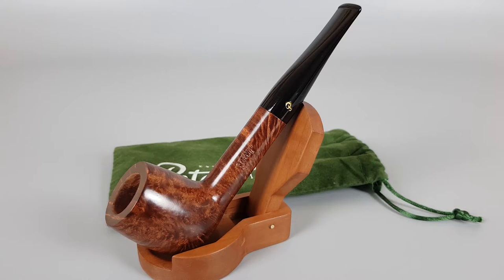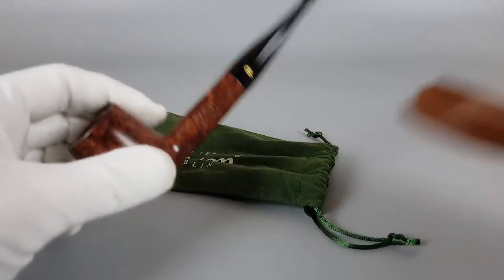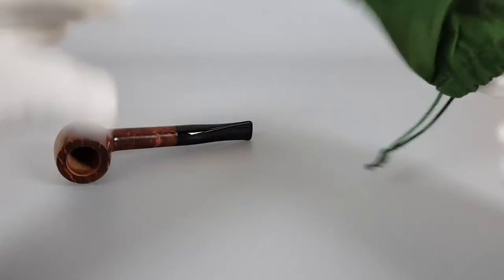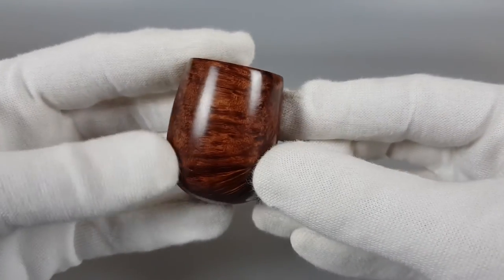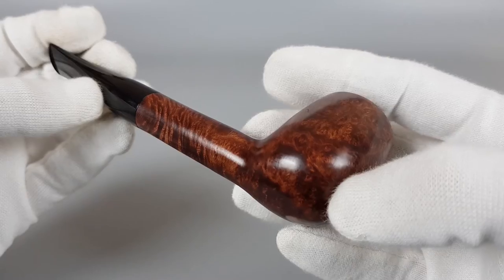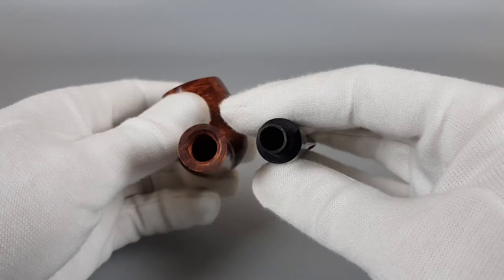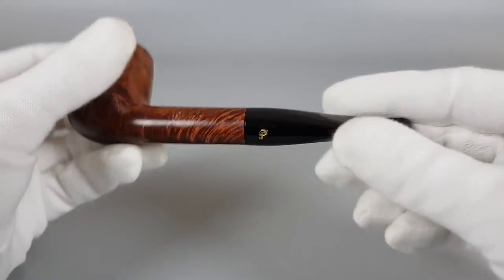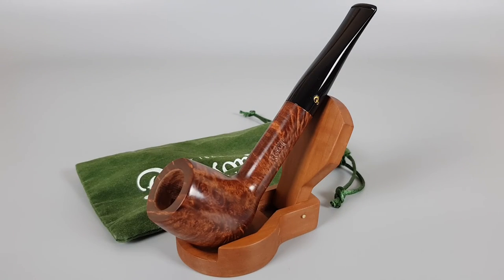(Unsmoked) Peterson "Bray Head" Smooth Billiard (106) 9mm